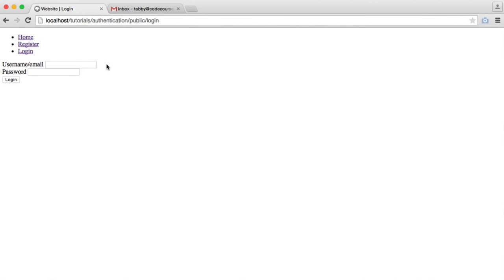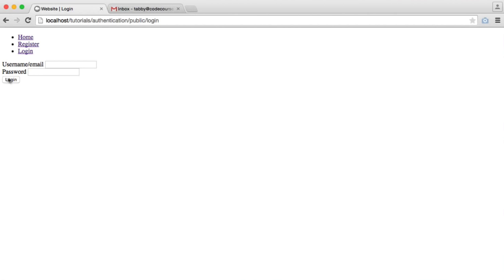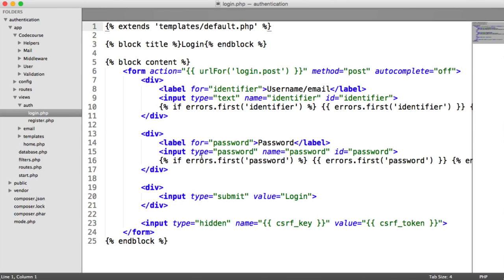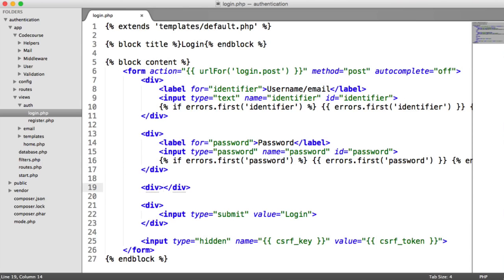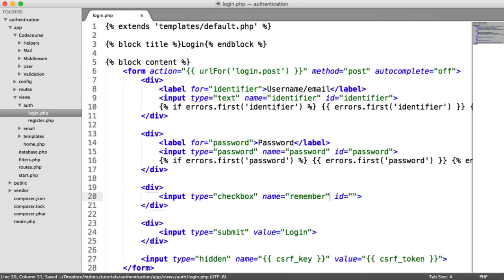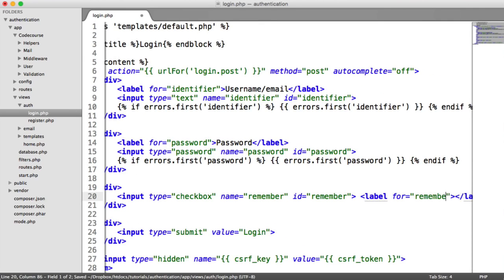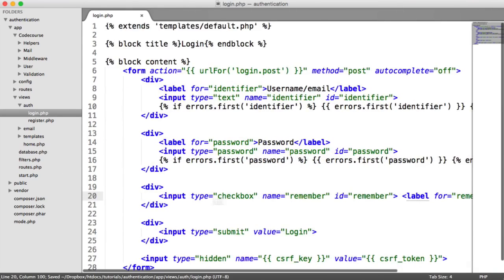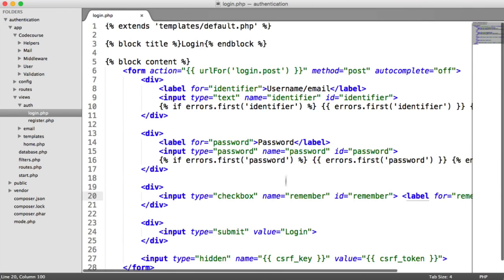PHP Authentication Remember Me 23